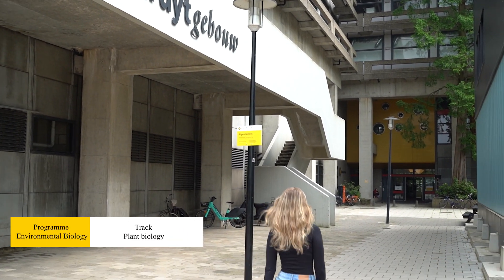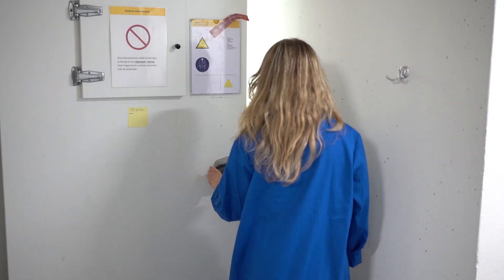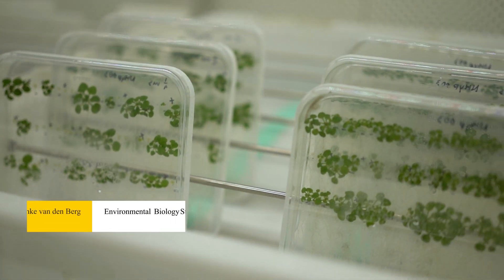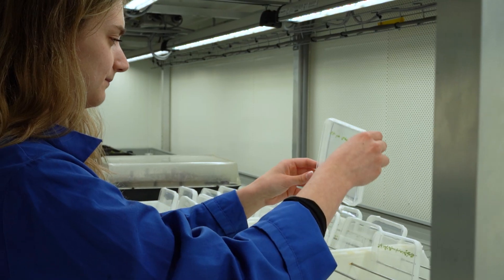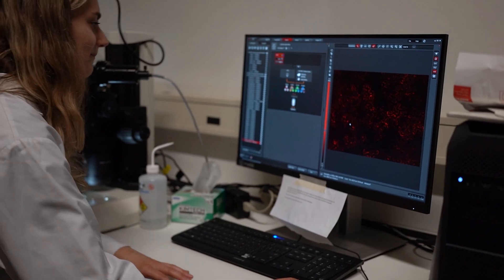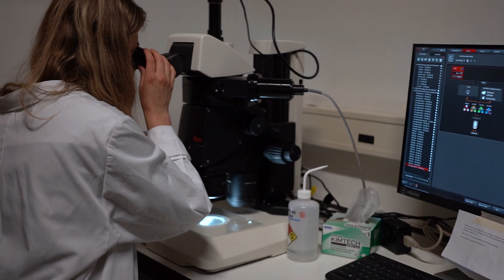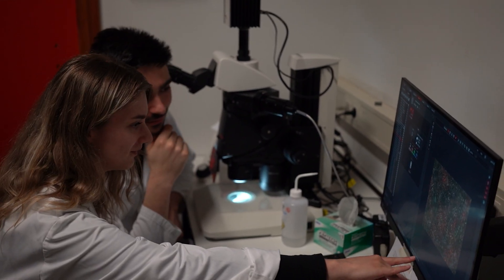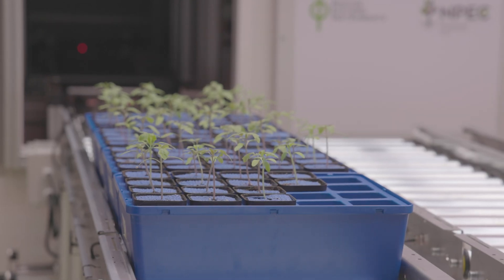Plant Biology Track - Environmental Biology Master's